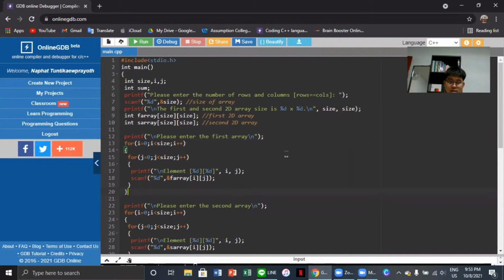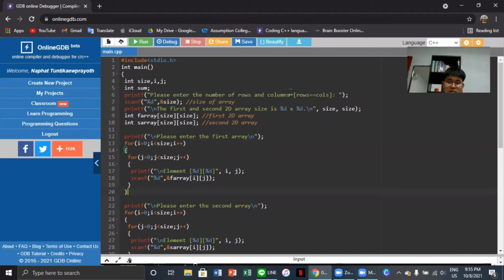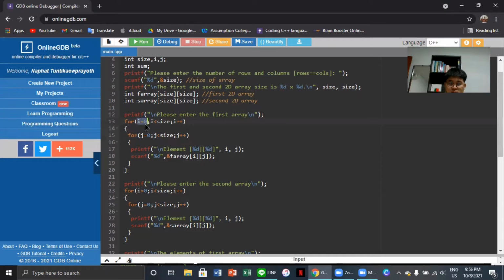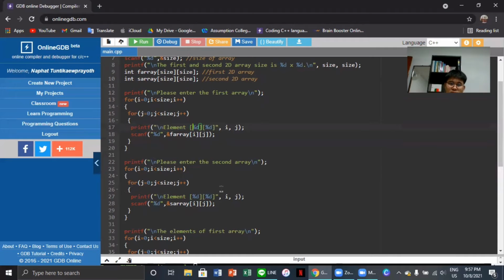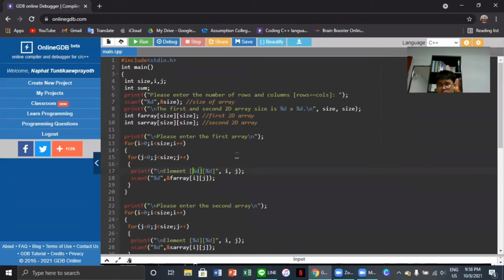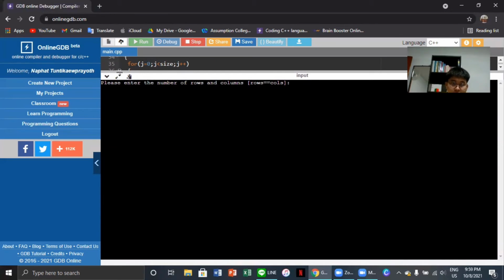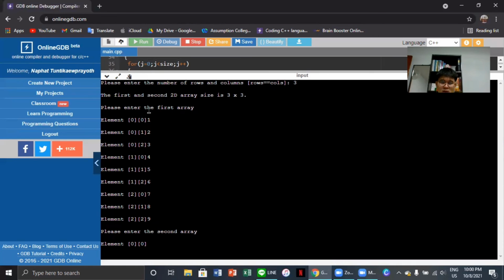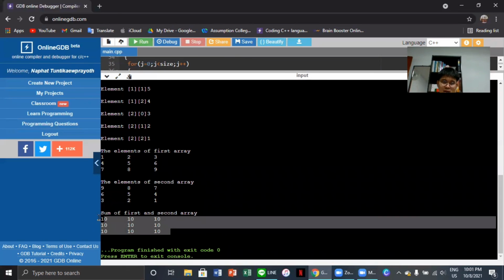Assignment 5 After Midterm | NAPHAT TUNTIKAEWPRAYOTH M.4/3 NO.20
NAPHAT TUNTIKAEWPRAYOTH M.4/3 NO.20